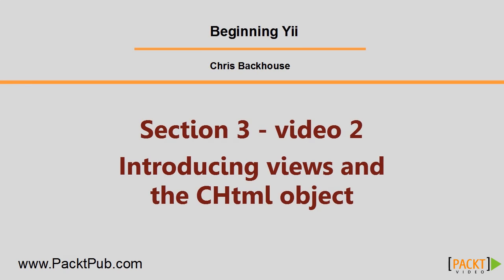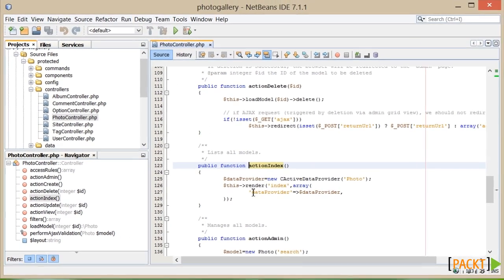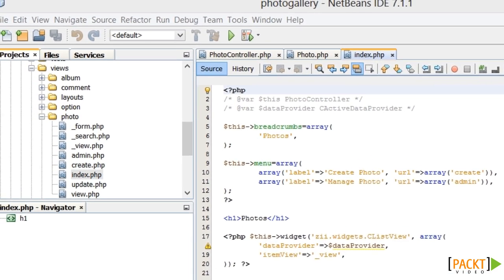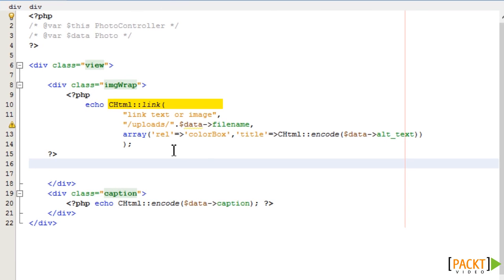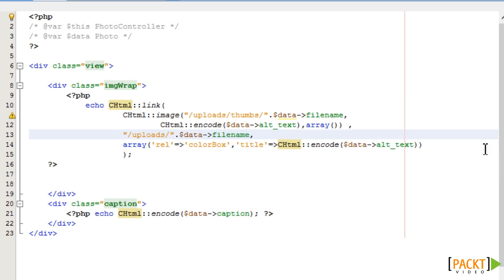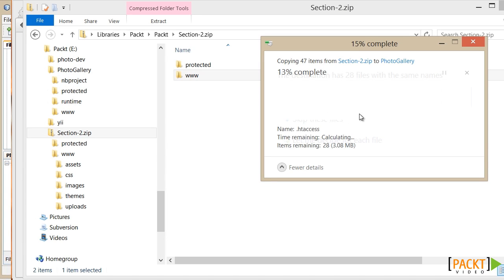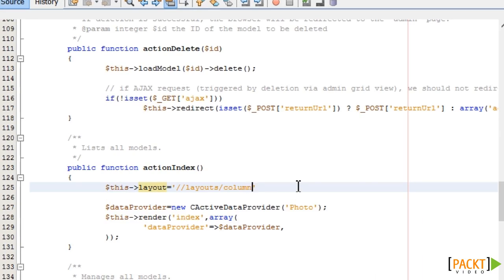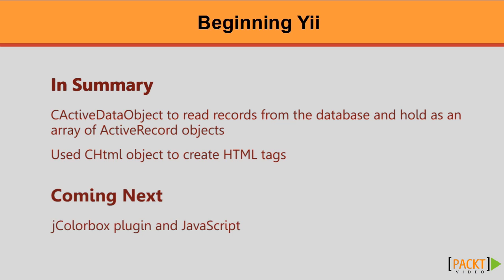Beginning Yii Tutorial: Forms and the CHtml Component | packtpub.com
The Yii CHtml object provides a rich functionality for generating complex HTML and JavaScript. We will see how to quickly adapt to the autogenerated forms.
• Meet the CListView widget
• Use the CHtml class to generate HTML tags
• Change the default layout using $layout